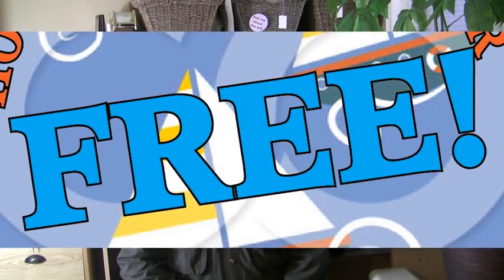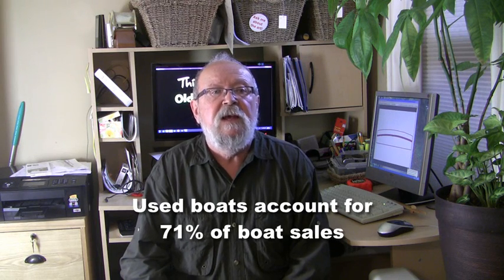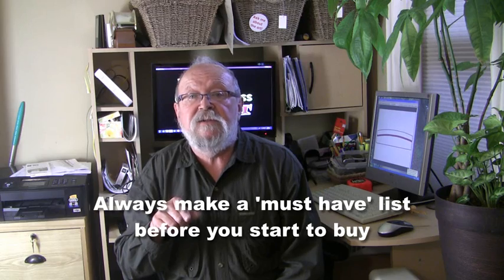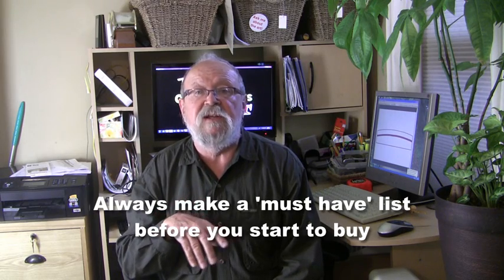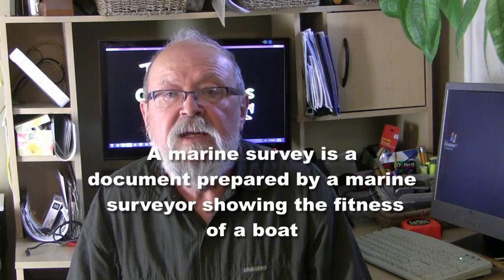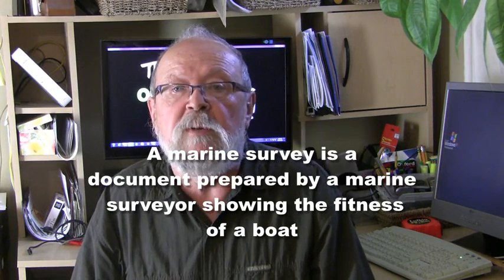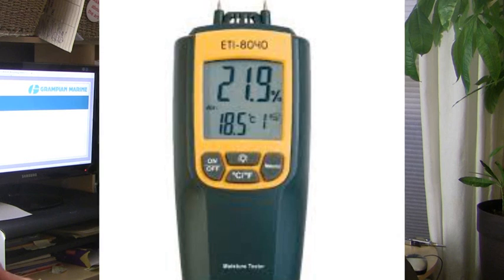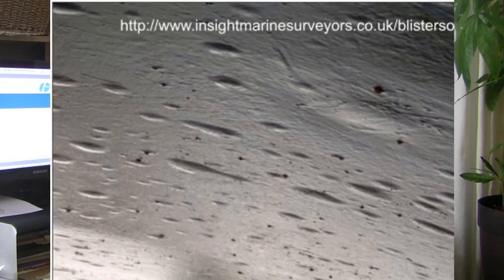Buying an Old Fiberglass Boat from the archives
Buying an old fiberglass boat can be a great way to get on the water affordably, but it's crucial to be aware of the potential pitfalls. Here's a breakdown of common problems:

Structural Issues:
Rotting Core: Many older fiberglass boats have a wood core (balsa or plywood) sandwiched between layers of fiberglass. If water gets in, this core can rot, leading to delamination, soft spots, and costly repairs.

Transom Problems:
The transom, where the engine is mounted, is a high-stress area. Rot here is common and can be a major structural issue.

Hull Damage:
Check for cracks, blisters (osmosis), and signs of previous repairs. Poor repairs can hide underlying problems.

Older engines can be unreliable and parts may be hard to find. Factor in potential rebuild or replacement costs. Old wiring can be corroded, brittle, and a fire hazard. Rewiring can be a significant expense. Old fuel tanks can corrode, and fuel lines can deteriorate, leading to leaks and engine problems.

Other Considerations:

Gelcoat Deterioration: The gelcoat, the outer layer of the boat, can fade, crack, and become porous over time.
Hardware Wear: Cleats, winches, and other hardware can corrode or wear out, requiring replacement.
Survey Costs: A professional marine survey is essential to uncover hidden problems, but it adds to the upfront cost.
Important Tip: Be prepared to invest time and money in repairs and maintenance with an older boat. If you're not handy, factor in labor costs.